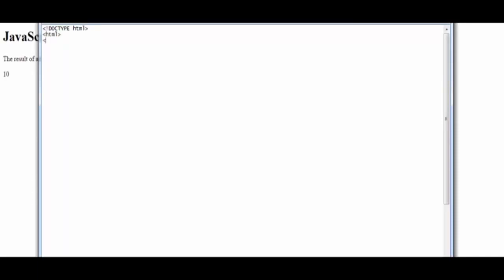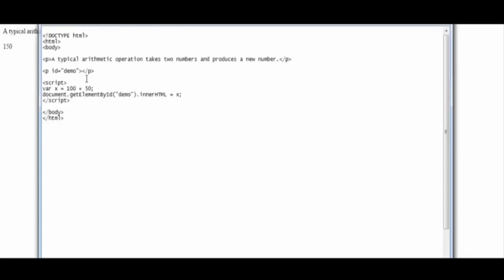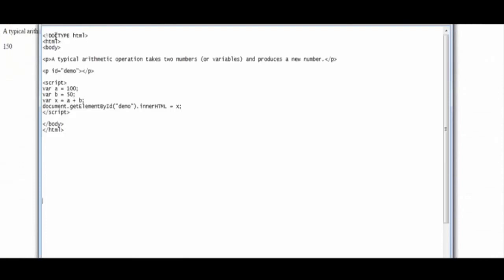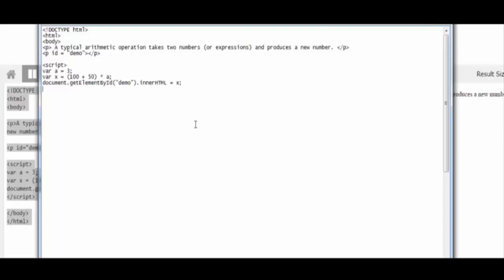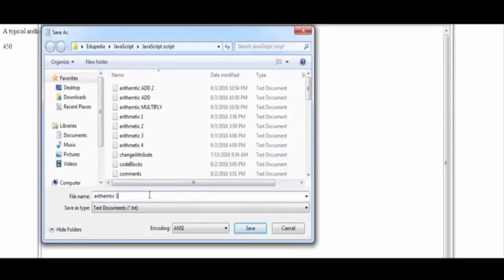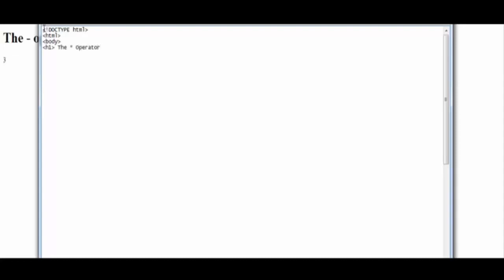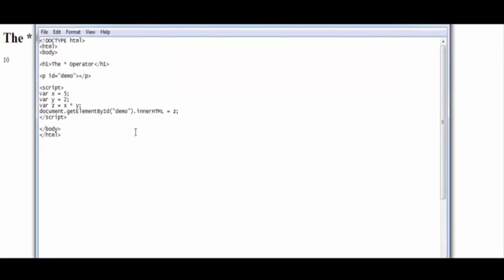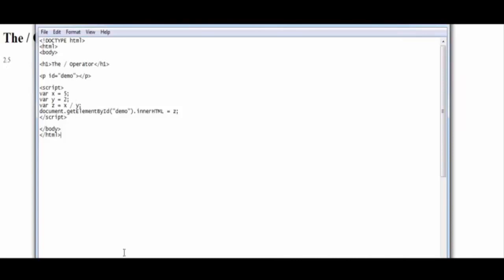Java Script | Arithmetic 1 | Lecture 13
Java Script

Arithmetic 1

Lecture 13
-Arithmetic
-Practical
-How to use arithmetic expressions

JAVA SCRIPT.